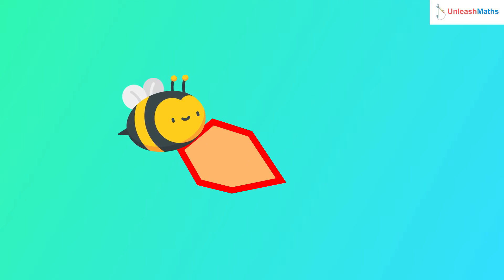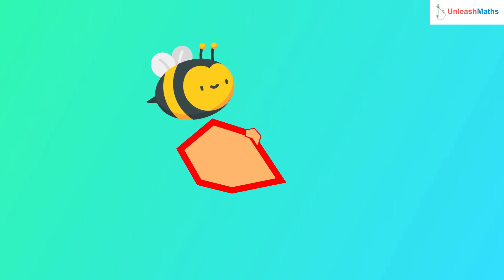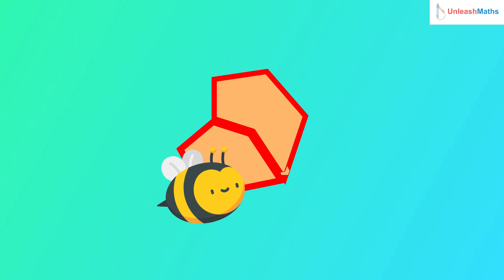Are honeybees really genius? | Maths | Hexagon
Honeybees are mathematical genius.